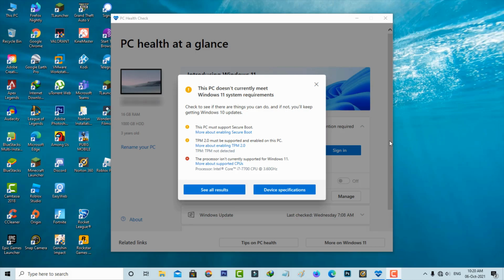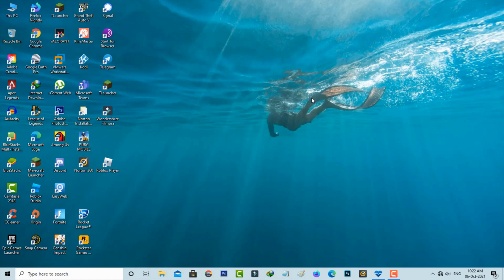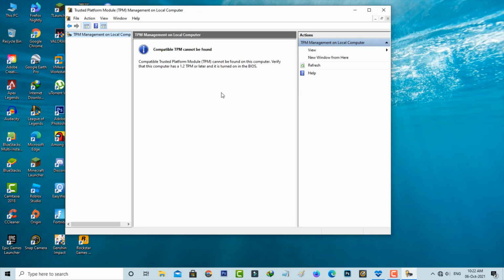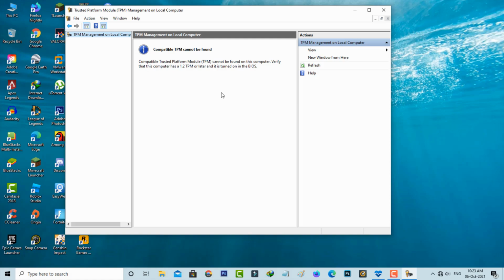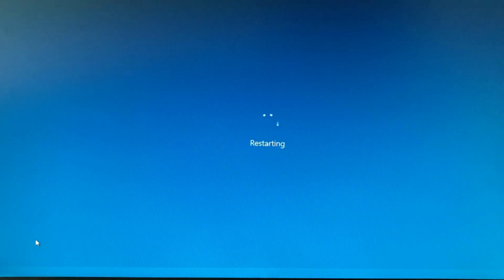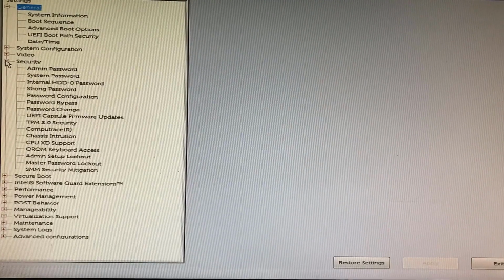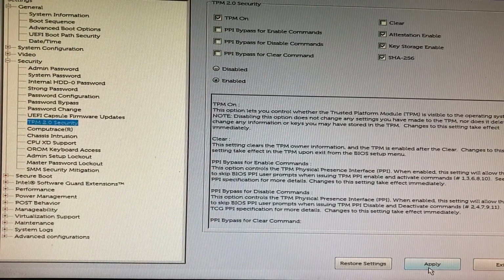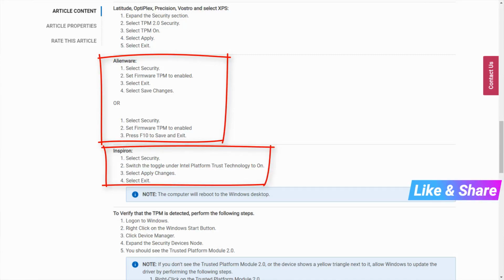How to enable tpm 2.0 in bios dell | Works For All Dell Desktop & Laptop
This tutorial is about how to enable tpm 2.0 and secure boot in bios for all dell pc.

This 2023 released solution also works for dell latitude,precision,vostro,xps,dell alienware and dell inspiron.

But if you have a asus,acer,msi,lenovo thinkpad,lenovo ideapad and hp laptop don't try this method.

Because here i pressing the f2 key during the wakeup,but in other models this key may be different.

Always use amd graphics for best gaming performance and same way you can turn on this option for your all windows 10 platforms like windows home and pro versions.

This video has english subtitle at same time tamil,kaise kare hindi,bangla telugu,kannada,sinhala and malayalam region people's are can easily understand it.

Today i get the following one error notification while i try to check my windows 10 pc configuration :

This PC doesn't currently meet Windows 11 system requirements.

TPM 2.0 must be supported and enabled on this PC.

More about enabling TPM 2.0

TPM: TPM not detected or This pc must support tpm 2.0

How to activate tpm 2.0 in windows 10 :

1.Here i show the steps by using my dell optiplex 7010 tower type desktop.

2.At same time this method works for all dell models but if you have a motherboard of intel.

3.Only way to bypass this message is,just restart your computer or laptop.

4.Once it wake up,you can press F2 key.

5.And then it shows boot menu,so here you can select "Security" section.

6.And this section shows some more options,but you can goto "TPM 2.0 Security".

7.Finally it shows disabled,but you can select "TPM on".

8.Now this feature is successfully enabled,and don't forget to apply this changes.

9.And this trusted platform module 2.0 not in a driver format.

10.So there is no need to download and install this tpm.

11.So this is the way you can easily get this tpm 2.0 on your pc.

12.If you not enable this option,you won't able to fix some issues while playing the games.